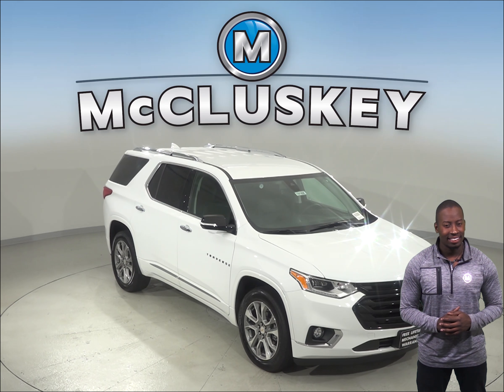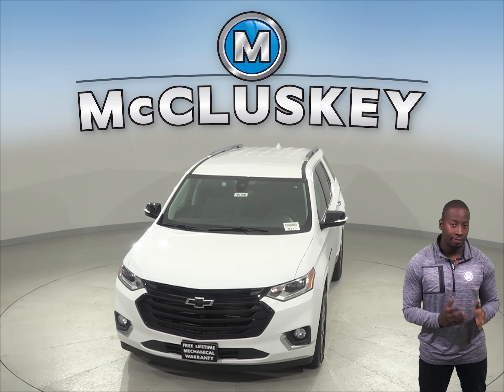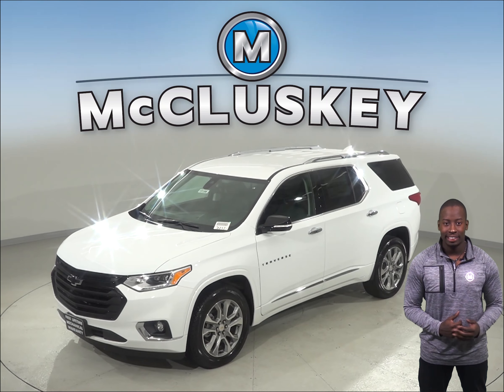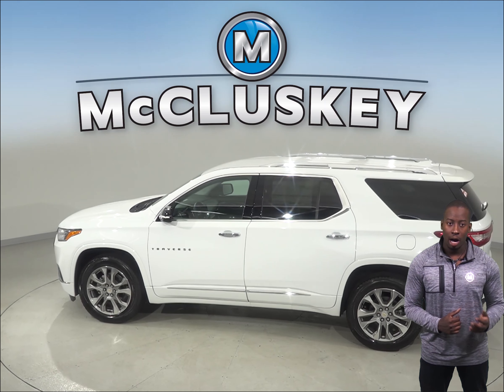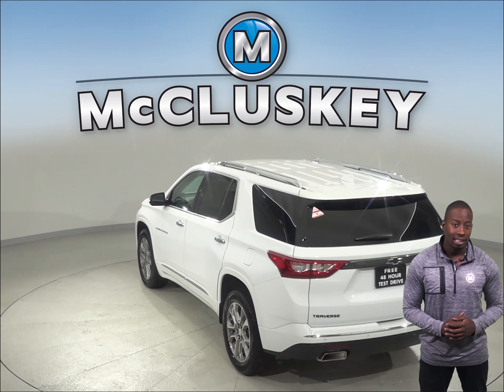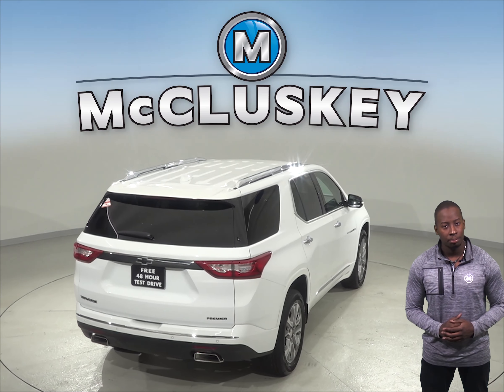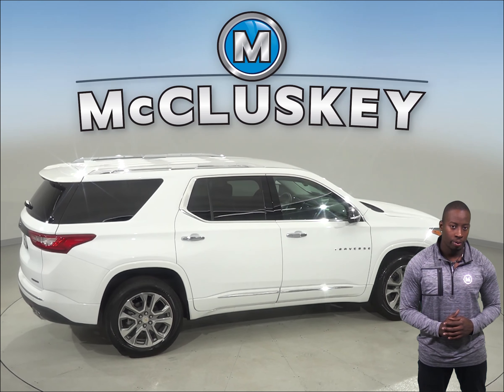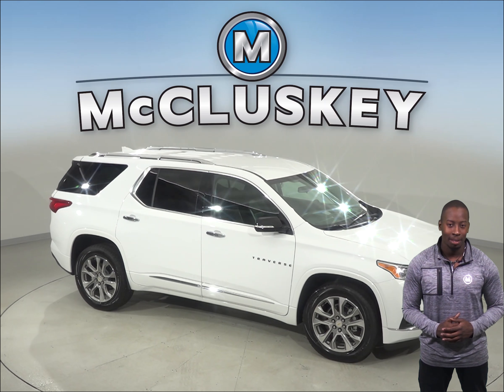191996 - New, 2019, Chevrolet Traverse, Premier, Test Drive, Review, For Sale -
Challenged credit?